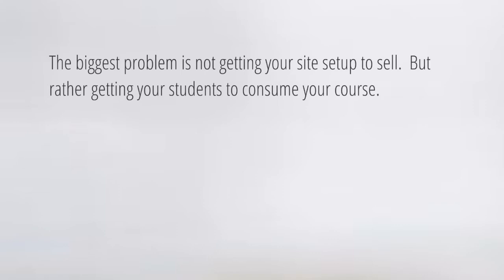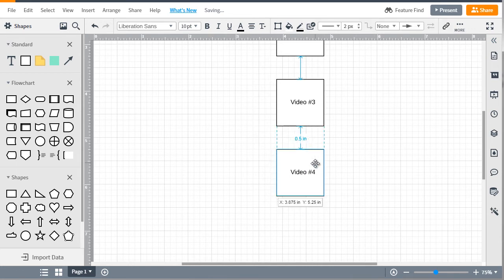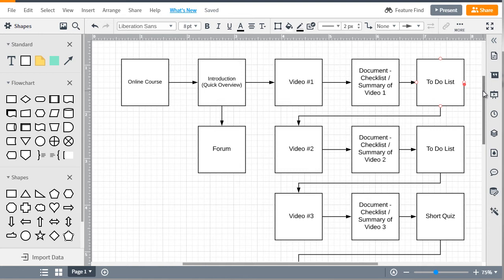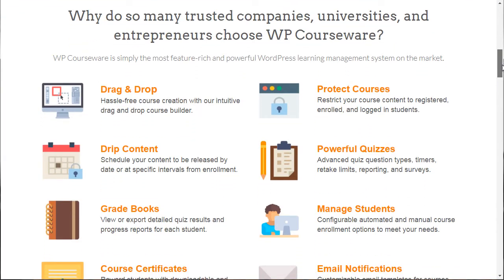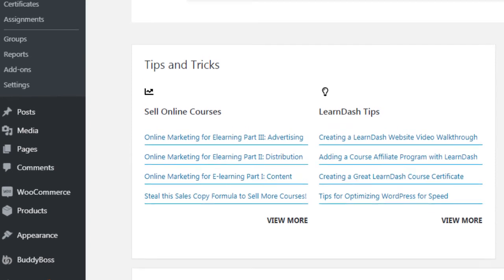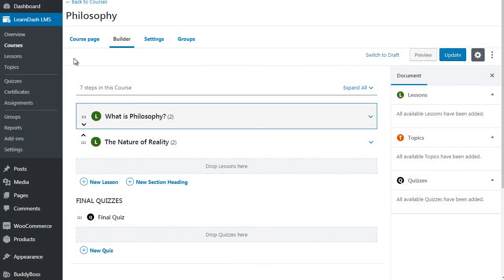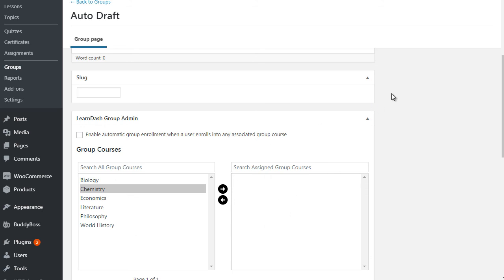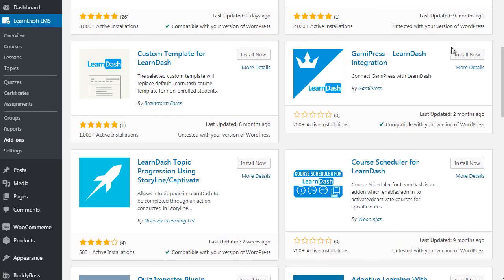How To Setup an Online Course On Your WordPress Site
00:00 - Intro
04:59 - Problem
09:03 - Experience
23:12 - Different Plugins
32:41 - LearnDash plugin
43:31 - Consumption
49:45 - Engagement
55:43 - PrestigeFun